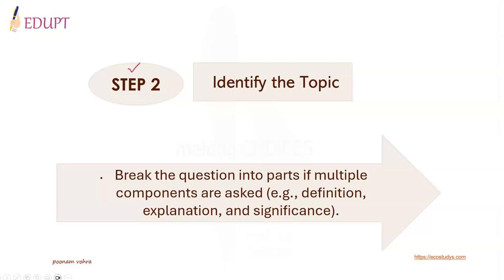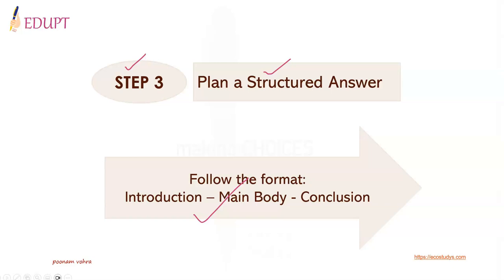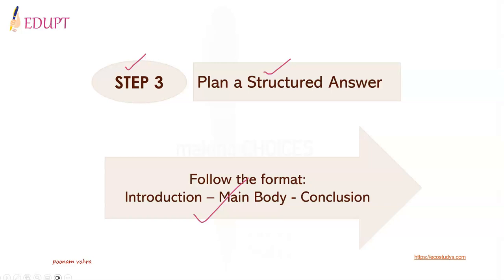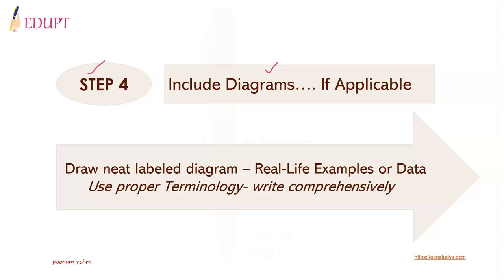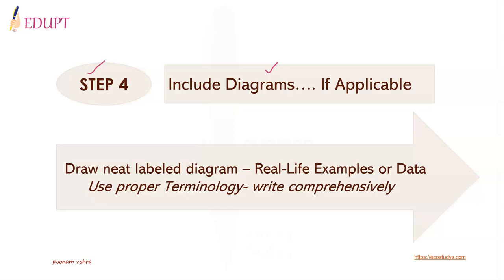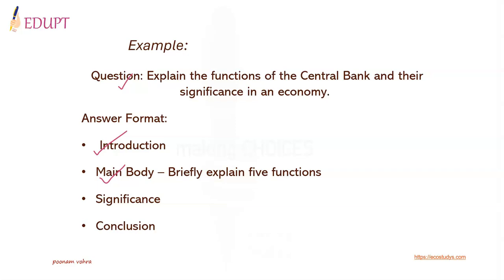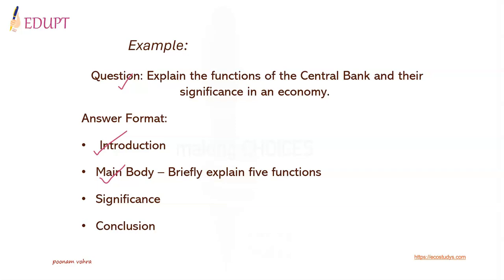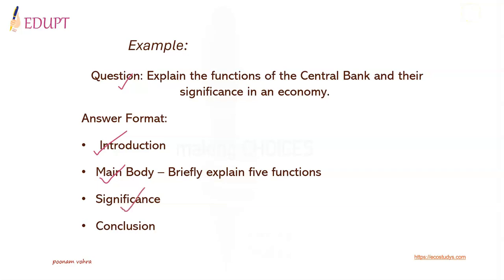CBSE Exam Preparation -Part 12: Tackling Long Answer Type Questions for CBSE |Class 12 How-to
Welcome to Ecostudys, your destination for CBSE and CUET-based Economics learning. Economics exams can be challenging for students, as they often face difficulties in understanding terms, analyzing data, structuring answers, and applying theoretical knowledge to practical scenarios. This is a 12-part series on mastering CBSE Economics Exam preparation. In this final session, part 12, we’ll focus on Tackling Long Answer-Type Questions, a critical component of the Economics exam. These questions test your ability to provide detailed explanations, use structured formats, and demonstrate an in-depth understanding of key concepts. This session will cover strategies to organize your answers, include diagrams, and effectively present economic insights. Let’s conclude this series by equipping you with the tools to excel in your long-answer responses!"
 Join me as we break down the path to acing your Economics exam with practical tips, insights, and strategies tailored just for you. Let’s tackle this together, starting today!"
This 12-part series of CBSE Economics Exam Preparation comprises the following videos on Understanding Student Challenges:
1. Part 1: The Exam Struggle
2. Part 2: Few Exams Tips
3. Part 3: Tackling Assertion Reasoning Statements
4. Part 4: Tackling True and False Statements
5. Part 5: Tackling Cause and Effect Statements
6. Part 6: Answering Fill in the Gaps
7. Part 7: Answering Short Answer Type Questions
8. Part 8: Solving Numerical
9. Part 9:  Answering Graph-Based Questions
10. Part 10: Answering Image-Based Questions
11. Part 11: Answering Case-Based Questions
12. Part 12: Answering Long Answer Type Questions